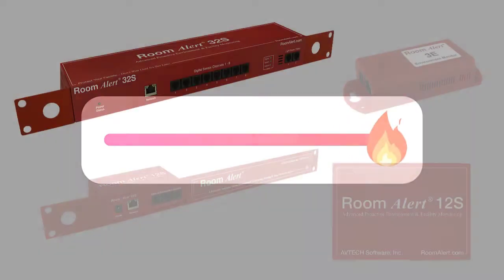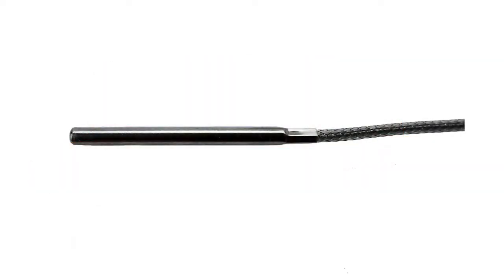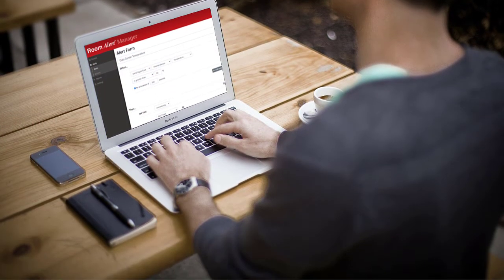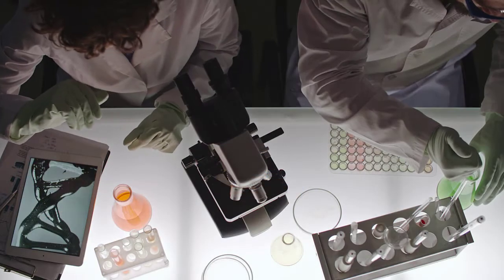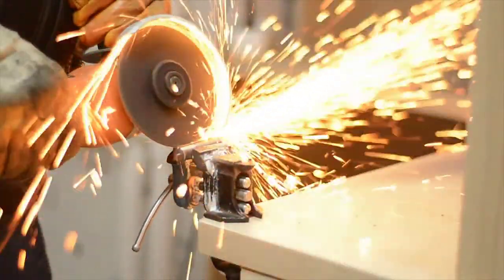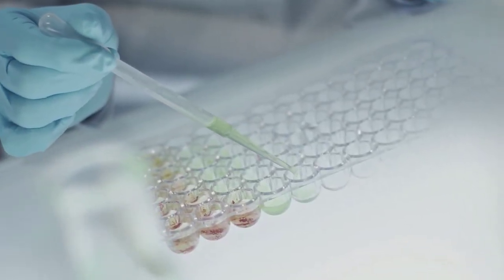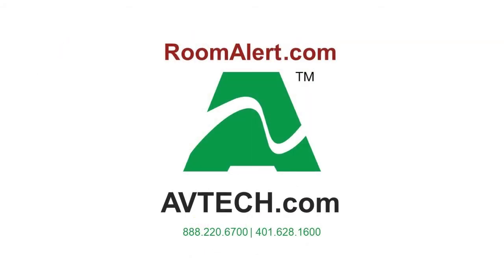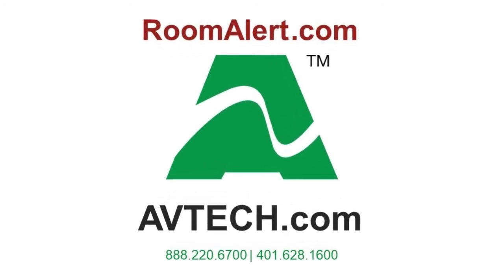Protect Cold Storage, Freezers, Labs And More With The Digital Extreme Temperature Sensor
Our Room Alert Digital Extreme Temperature Sensor can accurately monitor a range of -328 degrees Fahrenheit to 932 degrees Fahrenheit (-200 degrees Celsius to 500 degrees Celsius). This sensor is ideal for preventing costly environment-related downtime in cold storage facilities, laboratories, medical facilities, high temperature manufacturing facilities and more.